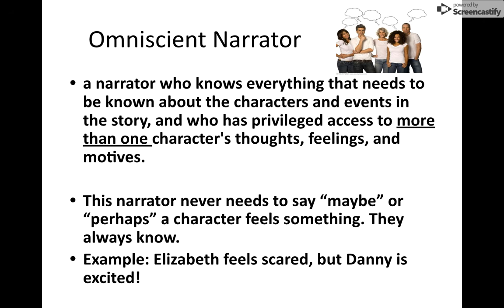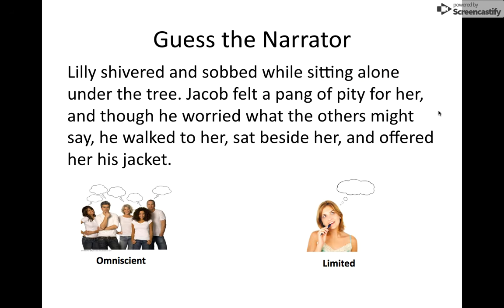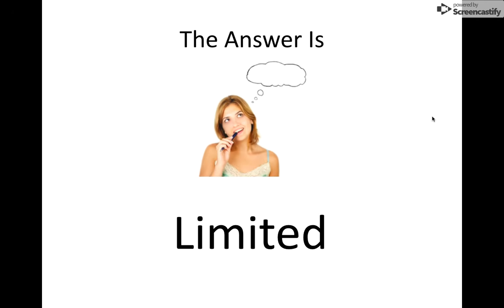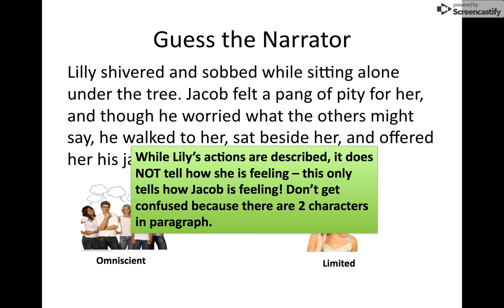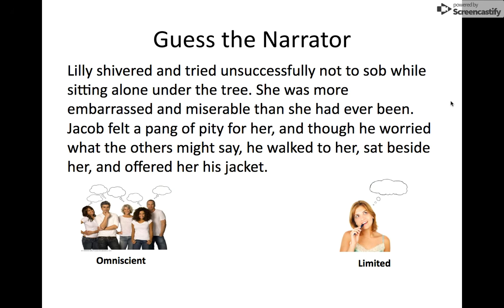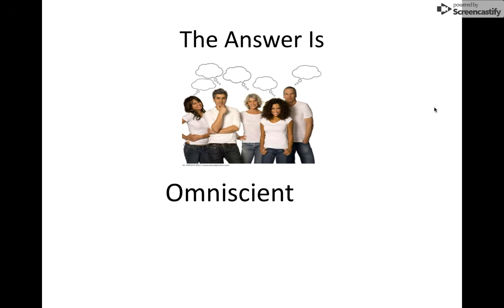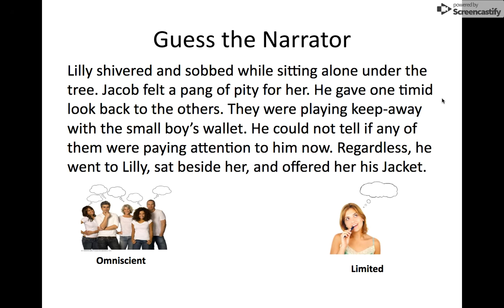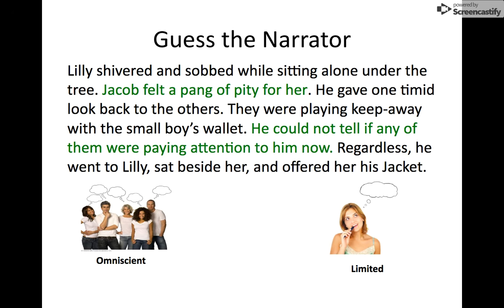Aug 1, 2019 3:16 PM